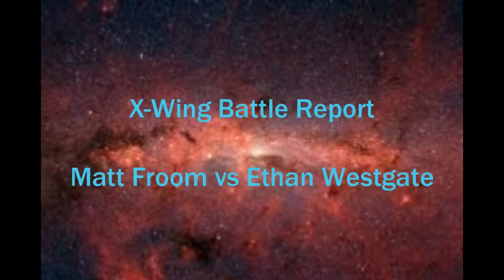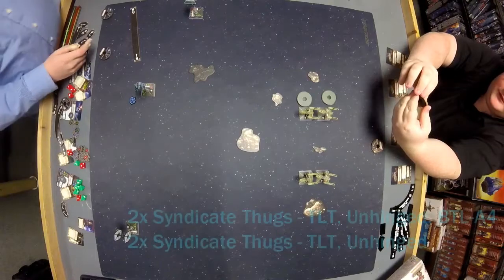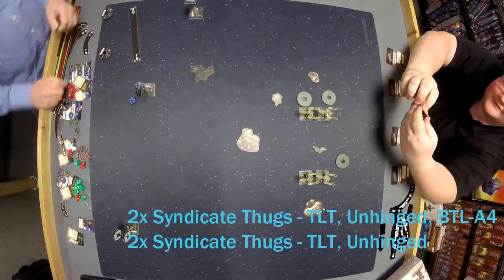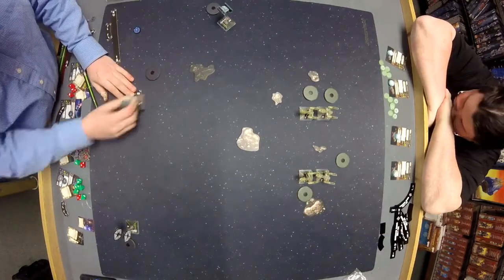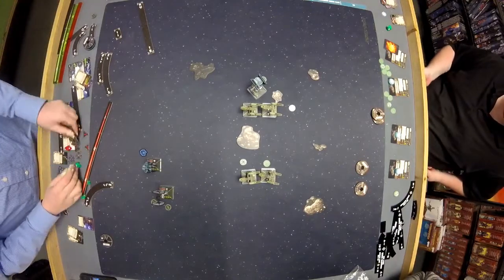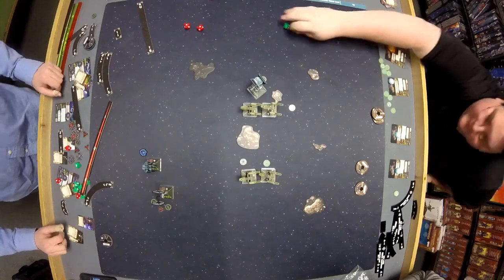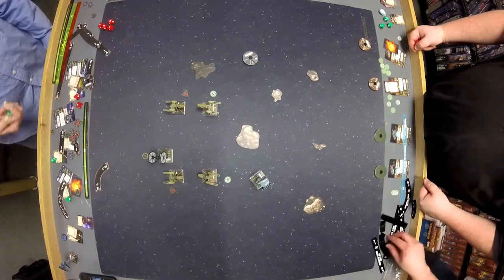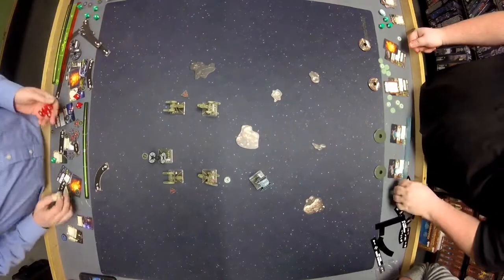X-Wing: Echo Vader Zeta vs TLT Thugs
In this battle report we see Matt flying Vader, Echo and Zeta Leader vs Ethan's 4 TLT Syndicate Thugs.  Can Matt's arc dodgers triumph over the sustained output of Ethan's TLTs?

Matt
Echo - VI, Adv. Cloaking Device, Recon Spec.
Vader - Accuracy Corrector, Title, Juke, Engine Upgrade
Zeta Leader - Juke, Comms Relay

Ethan
2x Syndicate Thugs - Title, TLT, Unhinged Astromech
2x Syndicate Thugs - TLT, Unhinged Astromech

Have a list you've been dying to see?  Post it in the comments and we will be sure to get it published soon!